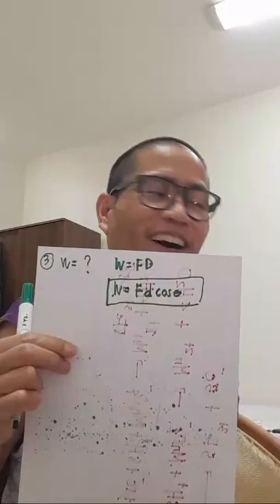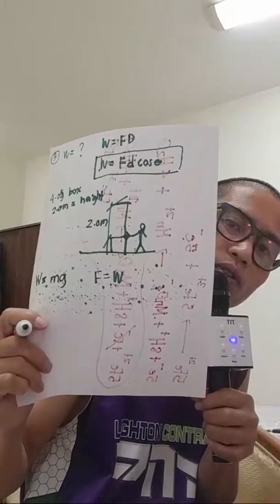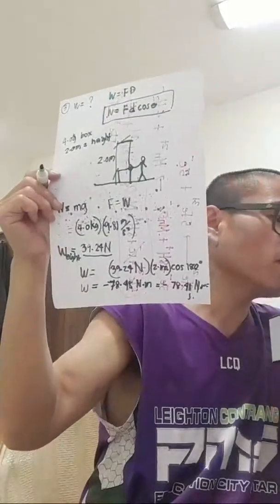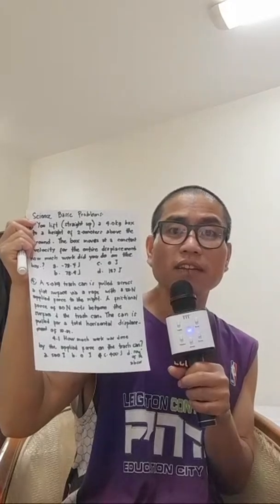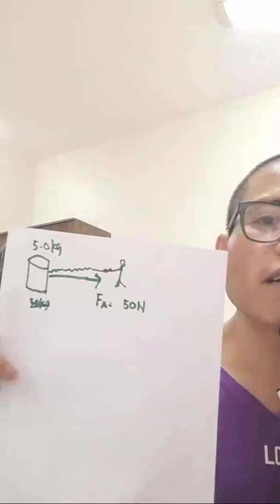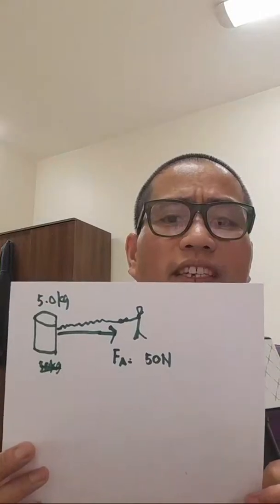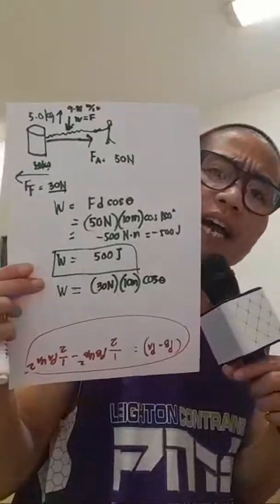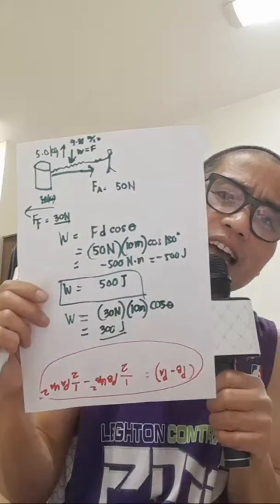Science Problems Continuation (Gravity, Force and Friction)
Science Formulas are useful in higher subjects of engineering courses. These are all important also in the life of various chemical and physical processes in various chemical process industries.